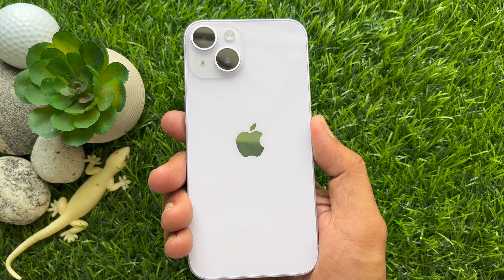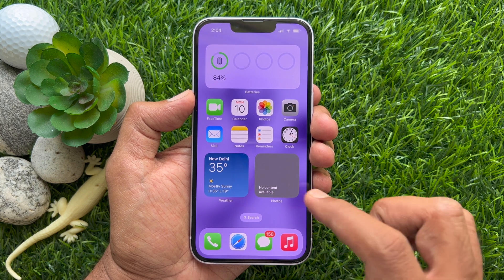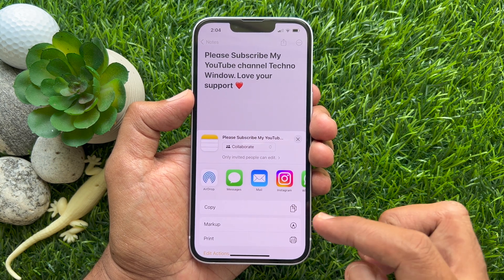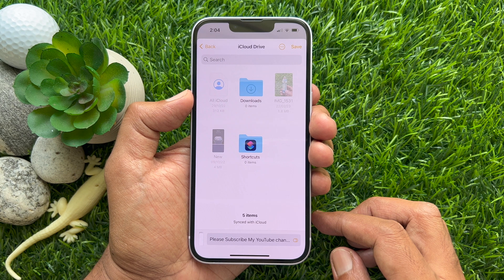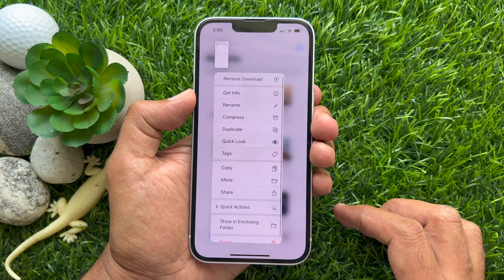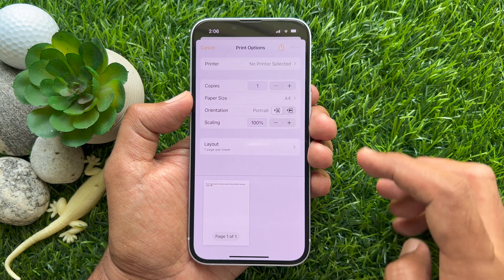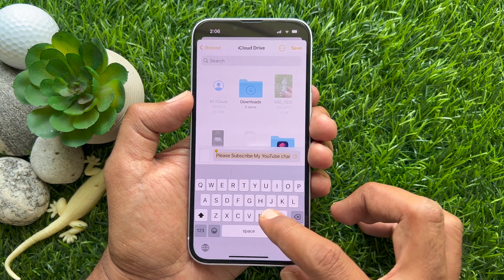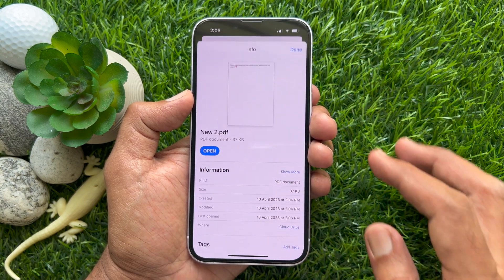How To Save Apple Notes As PDF On iPhone & iPad (2023)